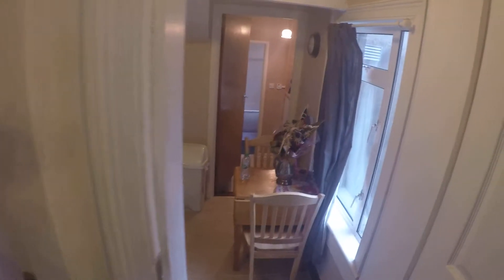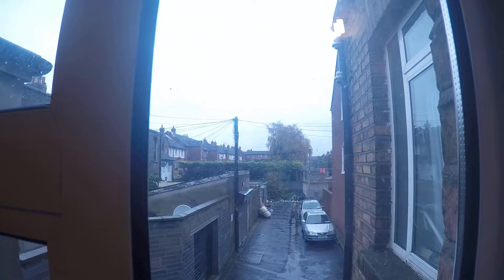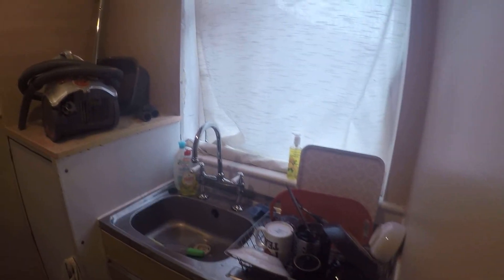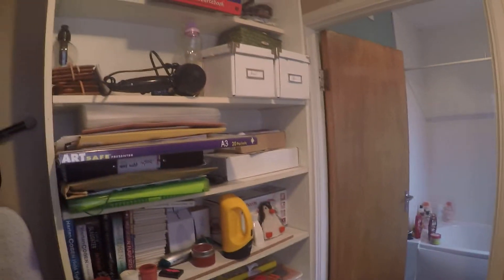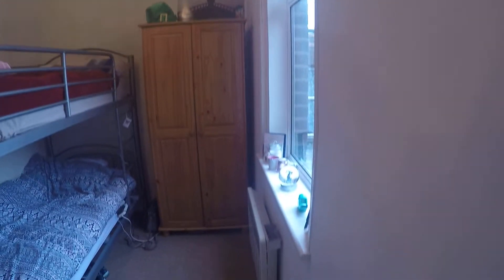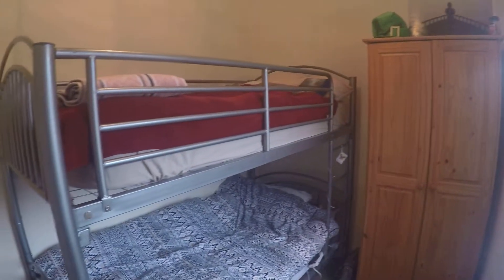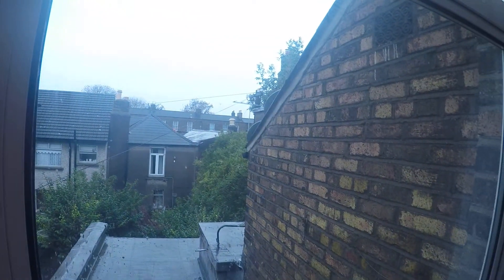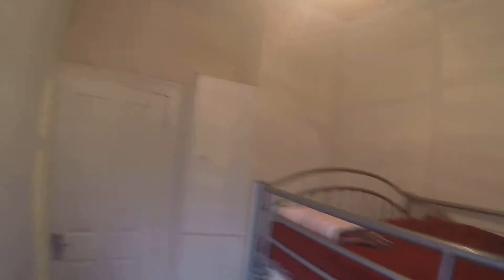Room for Females in 2 Bedroom Apartment in Stoneybatter, 15 Minutes to... - Spotahome (ref 96874)